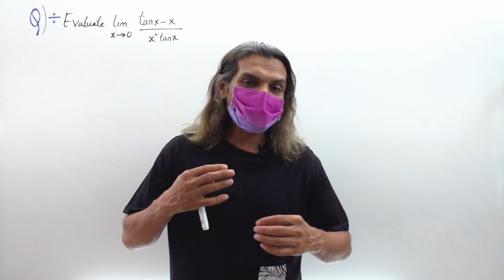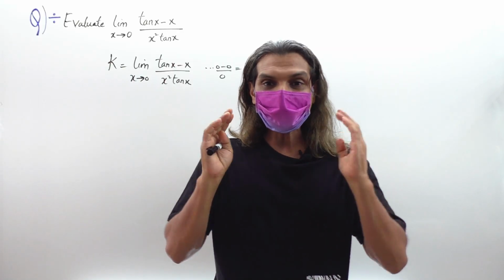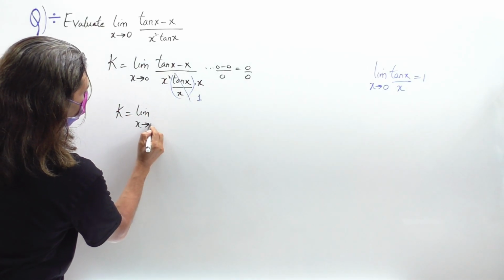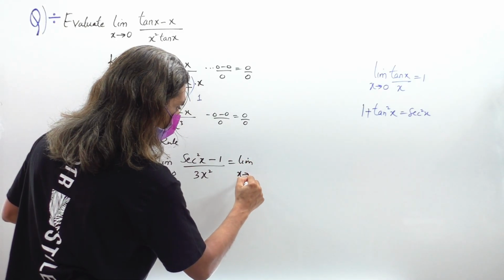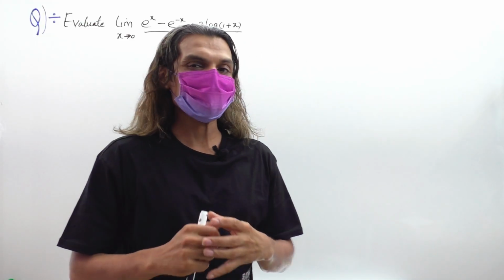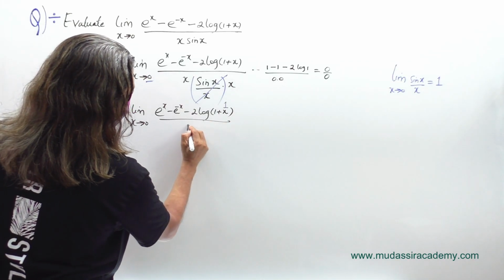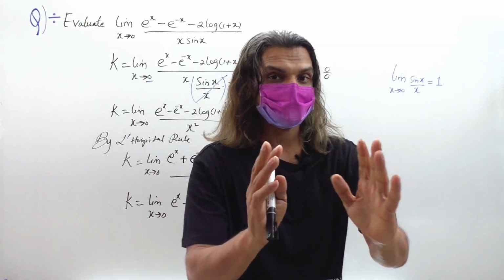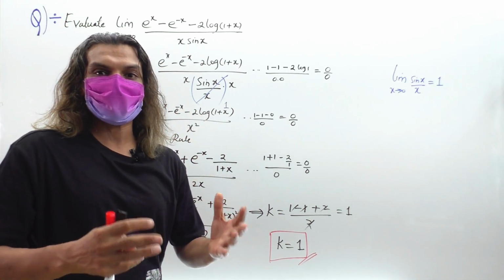L'Hospital Rule Problems | Important Trignometric Limits L'Hospital Rule | BTech VTU Mathematics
Master L'Hospital Rule Problems with easy step-by-step solutions.Solve Important Limits using L'Hospital Rule for B.Tech & Engineering Mathematics.Perfect for Semester Exams, VTU & Engineering University Students.
Learn L'Hospital Rule Problems with this complete Engineering Mathematics lecture designed for B.Tech, B.E., and B.Sc. students. In this video, we solve two important Limits using L'Hospital Rule that are frequently asked in semester examinations. If you are searching for L'Hospital Rule Problems, Limits using L'Hospital Rule, Engineering Mathematics Limits, L'Hospital Rule Examples, or Differential Calculus, this lecture will help you understand every step clearly. Each problem is explained using an exam-oriented approach, making it easy to identify indeterminate forms, apply L'Hospital Rule correctly, and solve complex limit problems with confidence.
This lecture is also useful for students of B.Tech, B.E., and B.Sc. across India and those studying VTU Engineering Mathematics-I under 21MAT11, BMATM101, 1BMATE101, 1BMATM101, 1BMATC101, BMATE101, BMATC101 and related Engineering Mathematics courses following the latest VTU syllabus. It is equally useful for students of VTU, Anna University, JNTU, AKTU, KTU, MAKAUT, SPPU, GTU, RTU, BPUT, Mumbai University, VIT, SRM University, PES University, BMSCE, RVCE, MSRIT, and many other engineering colleges across India.

⏱ Timestamps

00:00 Introduction
01:05 introduction to lhospitals rule  for sinx and tanx
01:40 Evaluate lim as 𝑥→0  tanx-x/x^2 tanx
09:35 Evaluate lim as 𝑥→0  e^x+e^-x-2log(1+x)/x sinx
16:45 Summary and exam tips

📖 Topics Covered

L'Hospital Rule
L'Hospital Rule Problems
Limits Using L'Hospital Rule
Engineering Mathematics
Differential Calculus
Indeterminate Forms
Important University Exam Questions
B.Tech Mathematics

(Add your WhatsApp Group/Channel Link)

(Add your LinkedIn Profile)